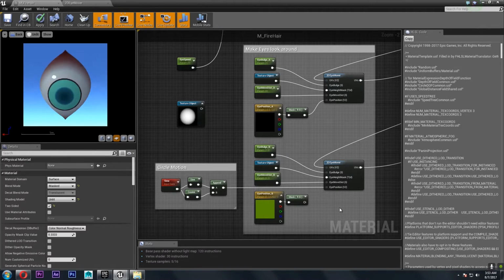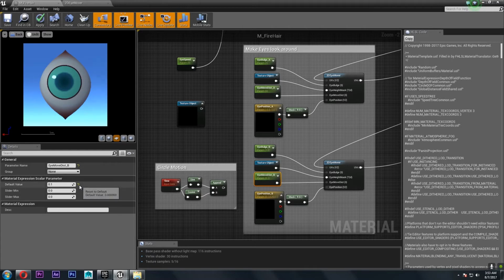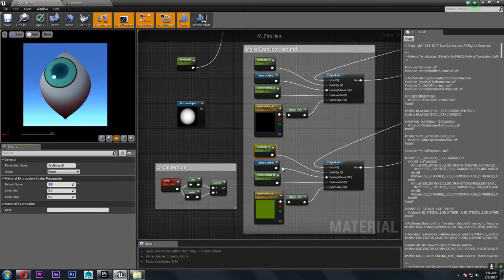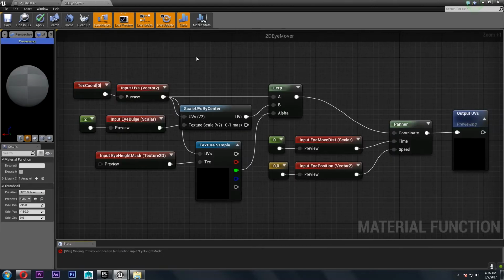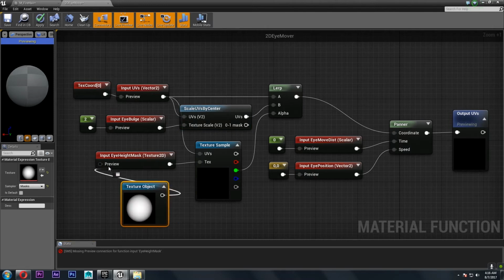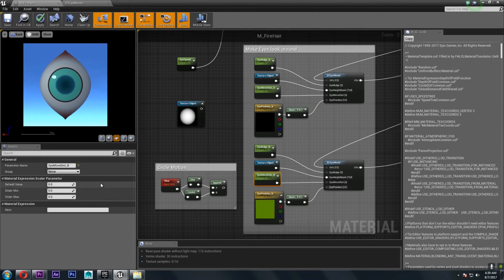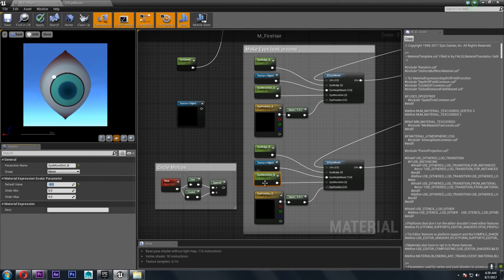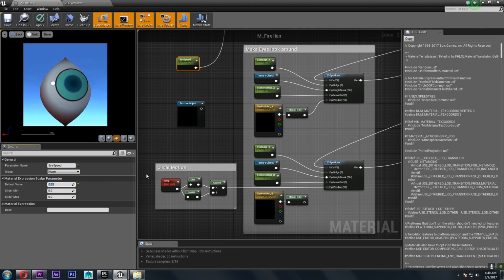UE4: 2D eye rotator